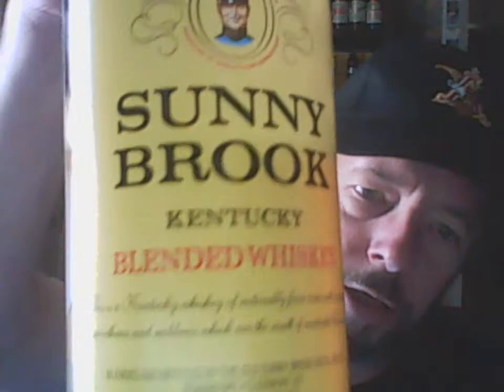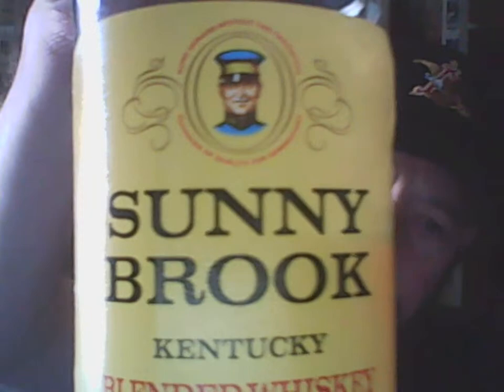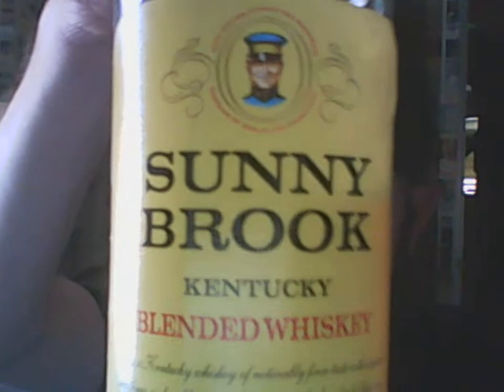Sunny Brook vs. Seagram's 7 Crown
A taste challenge! Both are 80 proof and aged at least 4 years.

Sunny Brook- introduced in 1891. 80:20 blend ratio. Produced in Kentucky by Beam-Suntory. No website listing.

Seagram's Seven Crown- introduced in 1934. 75:25 blend ratio. Produced in the USA by Diageo.